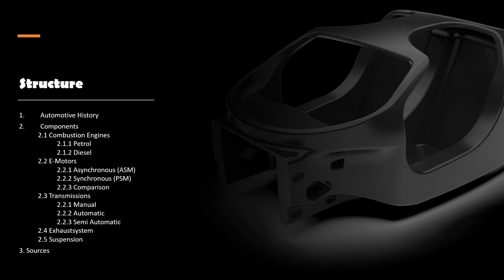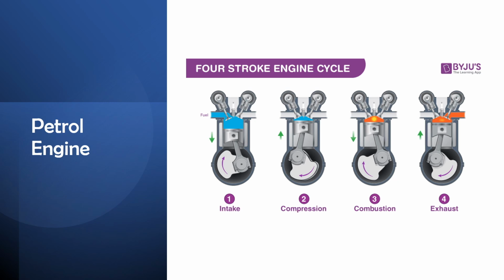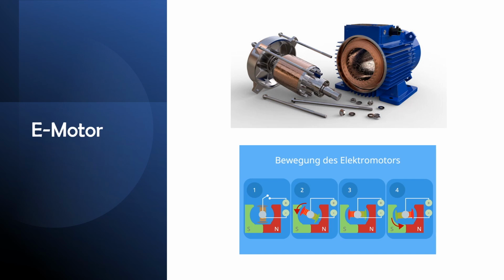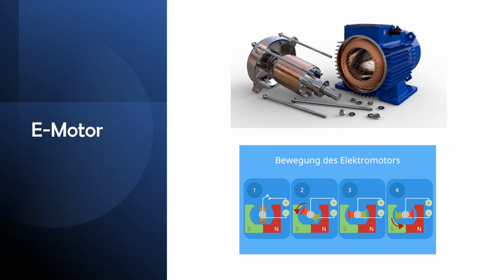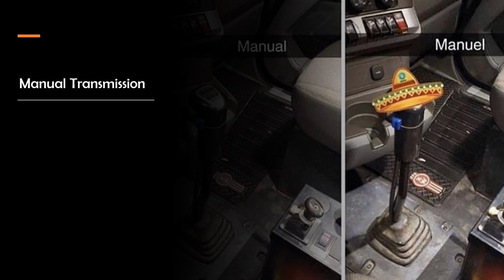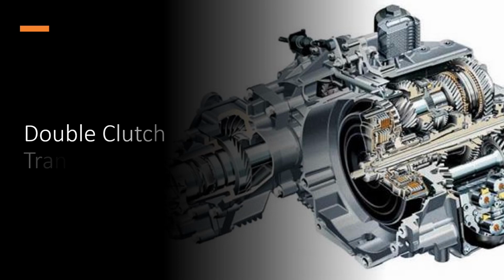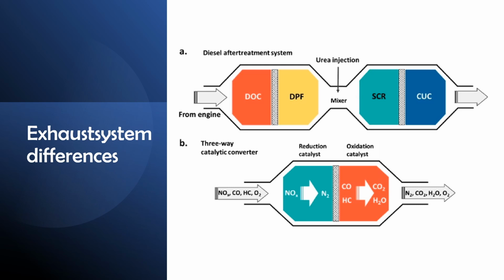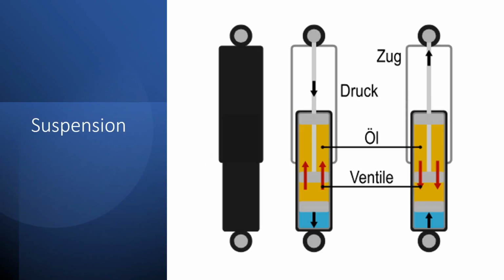English presentation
Presentation for university.